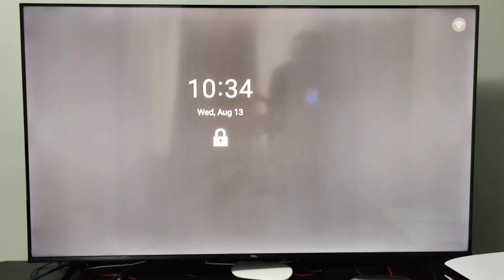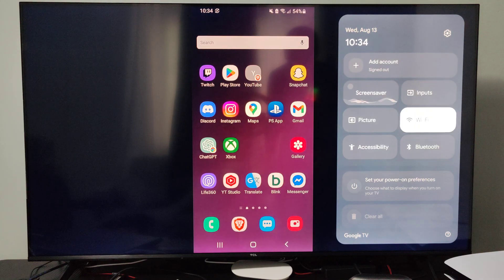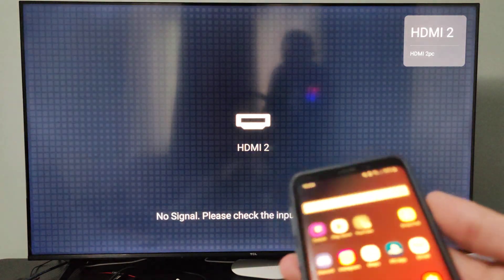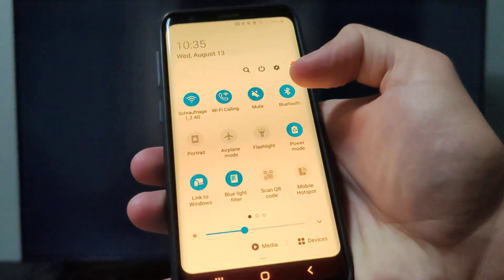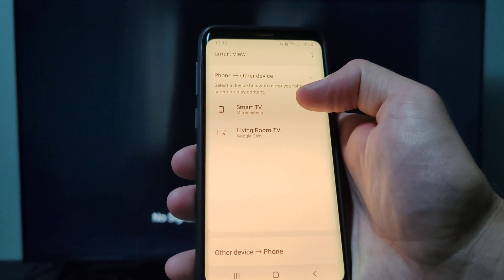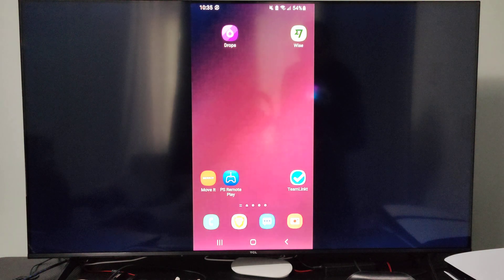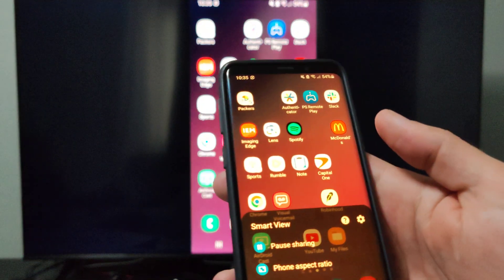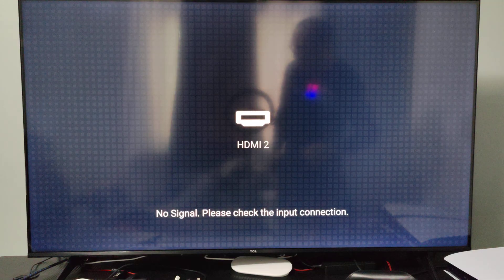How to Screen Mirror Android Phone to TCL TV (Google TV)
Screen mirroring your Android phone to a TCL Google TV is a seamless process, as Google TV has built-in Chromecast functionality. There's no need for extra apps or hardware in most cases.

The Easiest Method: Built-in Cast Function
This is the most direct and reliable way to mirror your screen. It works for all recent Android phones and TCL Google TVs.

Connect to the Same Wi-Fi Network: Ensure your Android phone and your TCL Google TV are both connected to the same Wi-Fi network. This is the most critical step for the connection to work.

Enable Screen Casting on Your Phone:

Method A: Quick Settings (Easiest)

Swipe down from the top of your Android phone screen to open the Quick Settings panel.

Look for an icon labeled "Screen Cast," "Cast," "Smart View" (on Samsung phones), or "Wireless Display." It might be on the second page of your quick settings, so you may need to swipe left.

If you don't see the icon, you might need to tap the pencil icon to edit your quick settings and add it to the panel.

Method B: Settings Menu

Search for "Cast," "Screen Cast," "Wireless Display," or "Smart View." The name varies by phone manufacturer.

Select the appropriate option to begin casting.

Select Your TV: Once you enable screen casting on your phone, it will automatically search for available devices. You should see your TCL Google TV listed.

Tap on the name of your TCL Google TV to start the mirroring process.

Your phone's screen should now be mirrored on the TV.